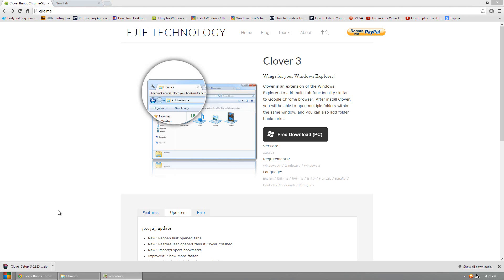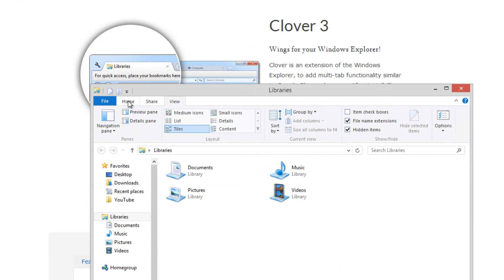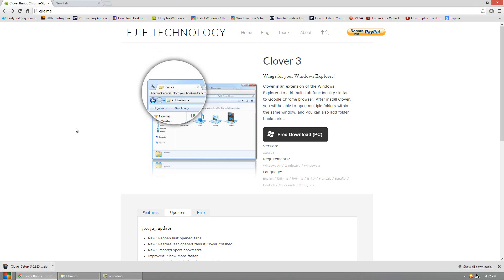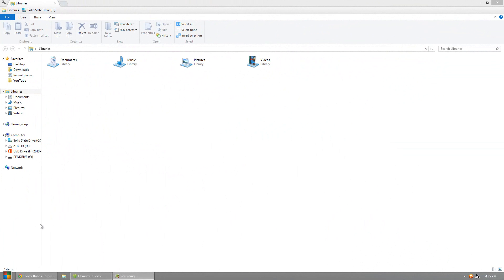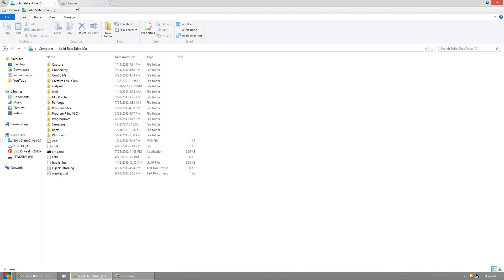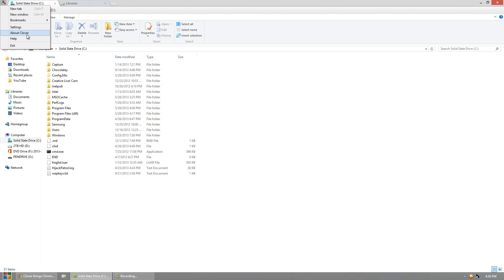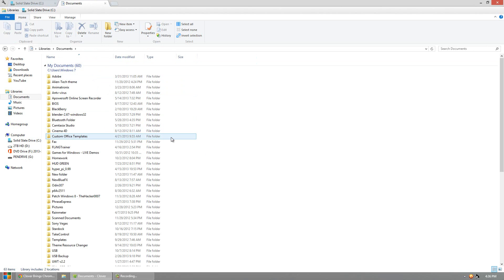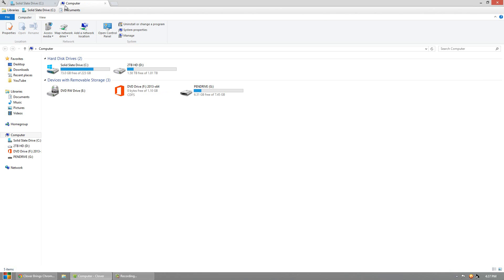Add Tabs to Windows Explorer - Clover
THUMBS UP!